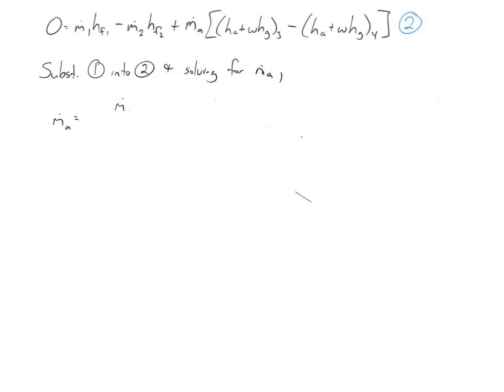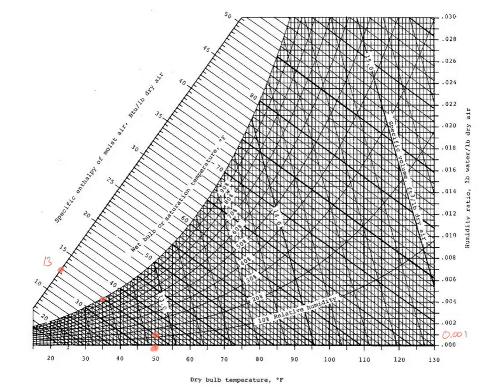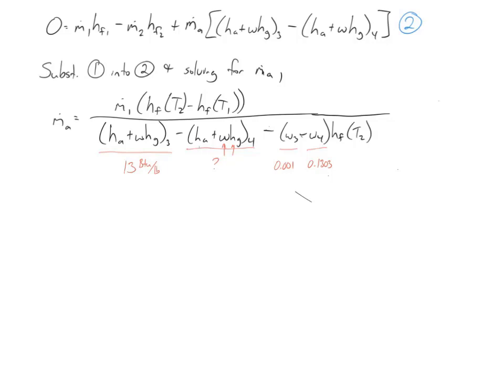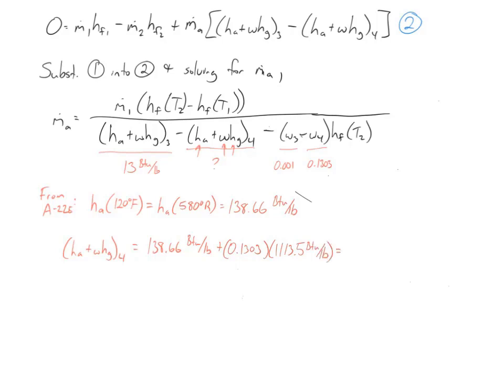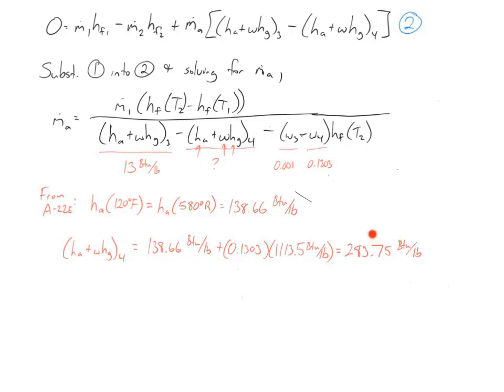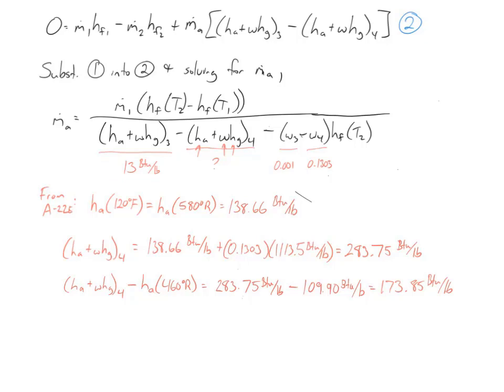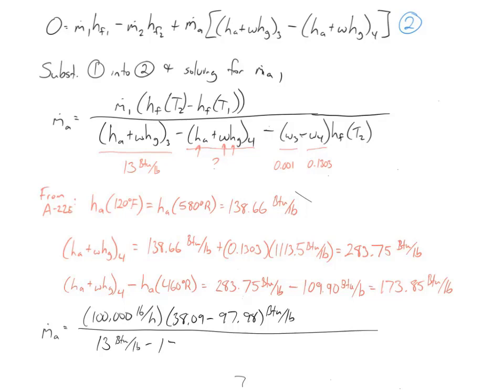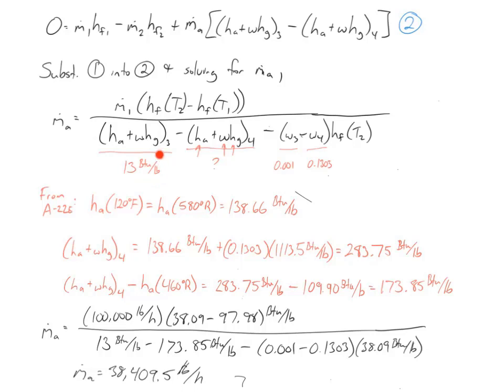Psychrometric Applications: Example (alternate solution)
Table of Contents:
01:45 - Finding Values on the Psychrometric Chart
05:13 - Be careful when solving this way!!
07:28 - Plugging in Values
08:36 - Mass Flow Rate of Air